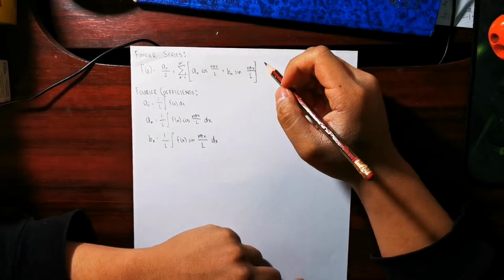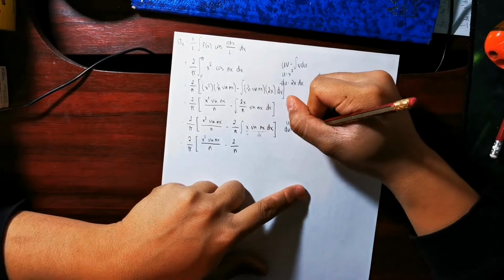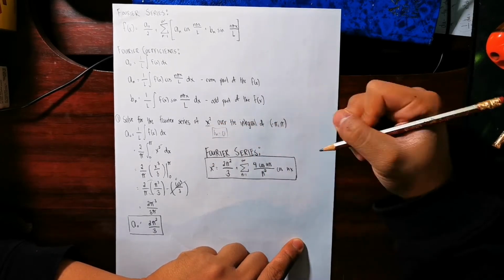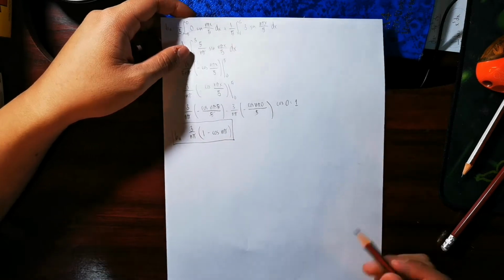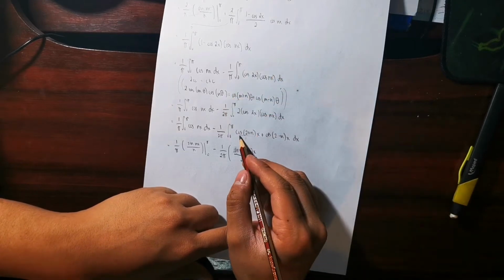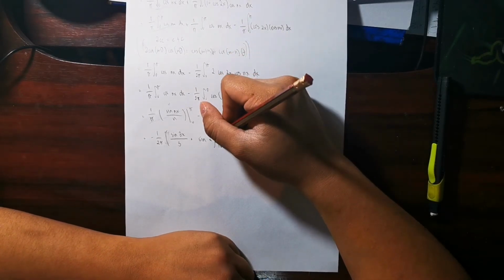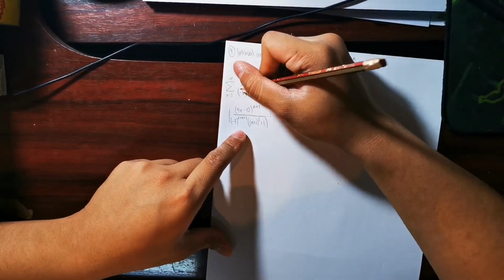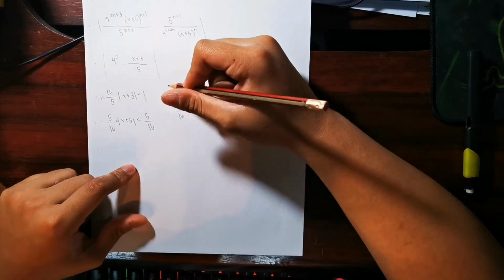Course Project in MATH 6232 - Advanced Math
Submitted by: Walid Nasser Adam